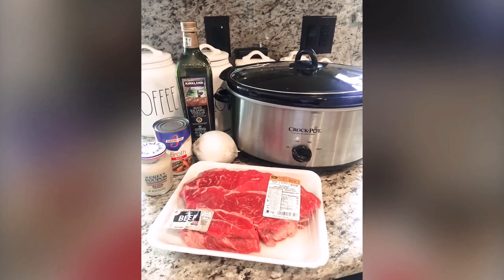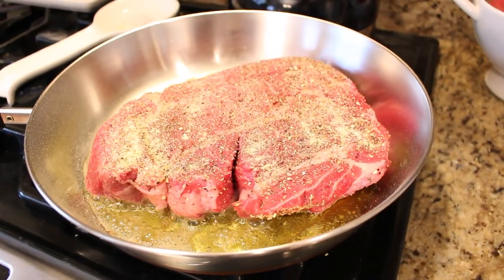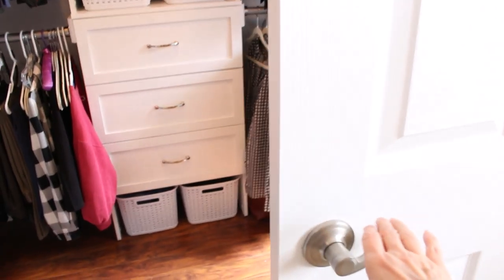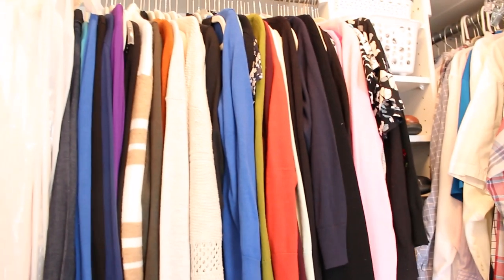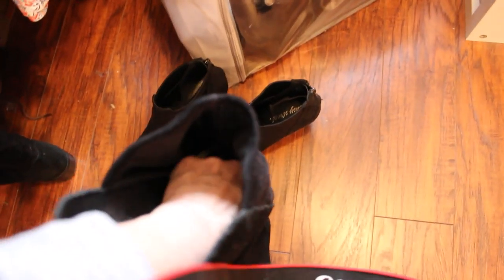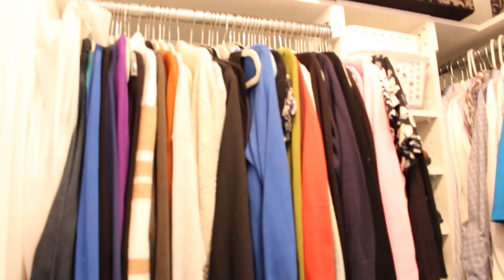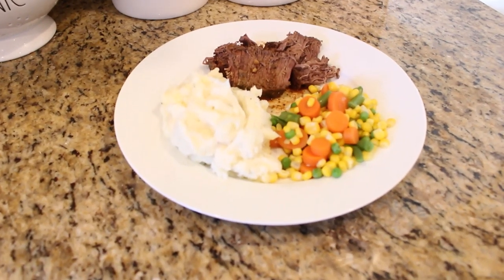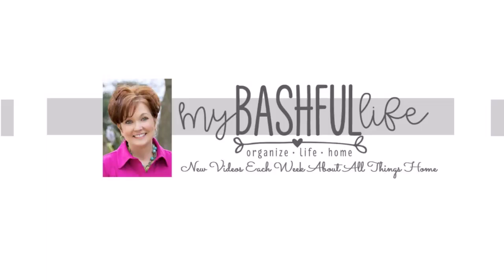CROCKPOT PANTRY MEAL CLEAN With Me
In today's video I have an awesome PANTRY CROCKPOT MEAL and we are Purging and Organizing the master bedroom closet!
FROM TODAY'S VIDEO
CUBE STORAGE SYSTEM
POT ROAST RECIPE
1 2-3 LB CHUCK ROAST
1 CUP BEEF BROTH
1/4 CUP BALSAMIC VINEGAR
TSP DIJON MUSTARD
ONE MED ONION SLICED
S/P
GARLIC POWDER
MRS. DASH
BASIL
OREGANO
ROSEMARY

SEASON ROAST WELL WITH S/P, GARLIC POWDER, MRS DASH. SEAR ROAST IN OLIVE OIL AND 1 TBSP BUTTER, 5 MIN EACH SIDE.  PLACE IN CROCK POT.  RE-SEASON WITH S/P GARLIC POWDER MRS DASH, BASIL ROSEMARY AND OREGANO.  COVER TOP WITH SLICED ONION.  MIX TOGETHER VINEGAR, BROTH AND MUSTARD AND POUR OVER ROAST.  COVER AND COOK ON HI FOR ONE HOUR AND THEN LOWER TEMP TO LOW FOR 4-5 HOURS.  CHECK WITH A MEAT THERM. TO BE SURE MEAT IS A T THE APPROPRIATE TEMP BEFORE SERVING.

Hello Friends!